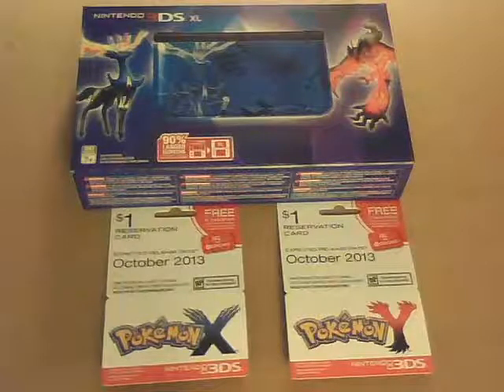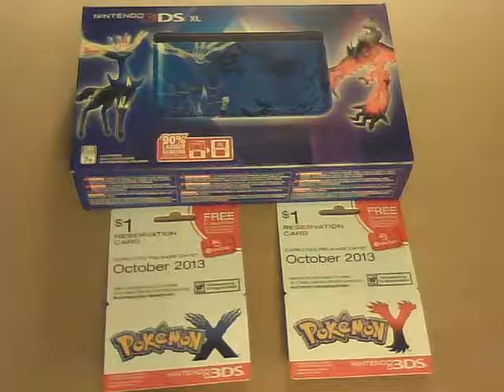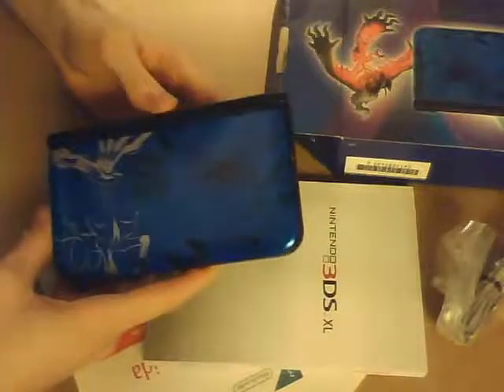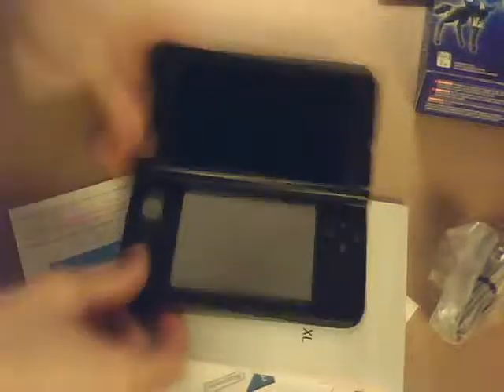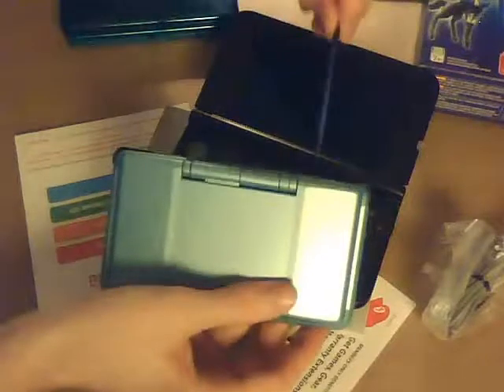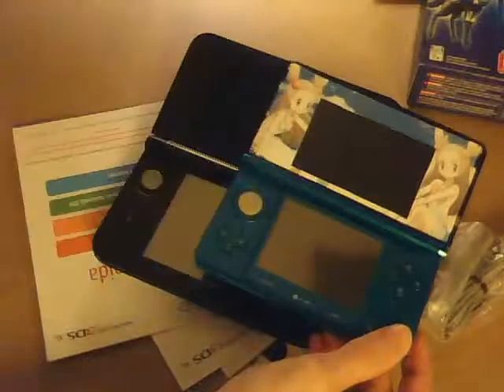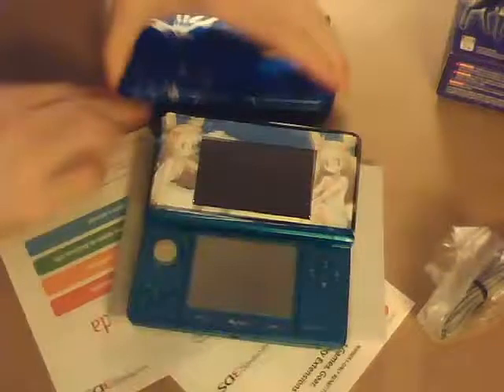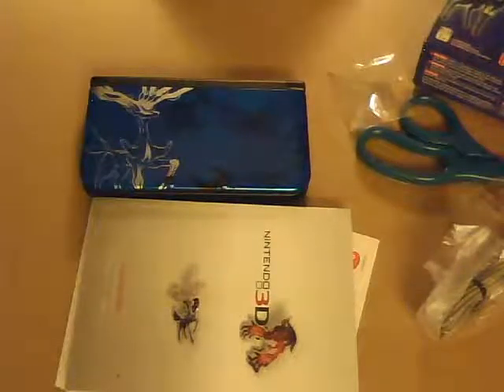Pokemon X & Y 3DS XL Unboxing + The Koushiro Report 9/27/13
I haven't had an XL sized system, I needed a second 3DS to be able to self-trade, this one is BLUE...not a difficult purchase!

We crack this brand new beauty open, give an unnecessary rundown of what I like better about it than its cheaper alternative, and close with some channel updates. A rundown of the channel updates if you're in a hurry:
• Once Mega Man Unlimited ends, last batch of 4th Gen battles ever. Truly a tearful farewell that will be capped by a monumental clash on October 11th.
• Starting October 13th, Pokemon X (or Y) No Pokemon Centers challenge run, on my first playthrough.
• Rokko-chan, another Mega Man (-like) fangame, will be next after that challenge probably ends in failure. I'll be breeding a team in the meantime.
• Starting December (likely), X&Y WIFI BATTLES OMG. Gonna roll with the punches this time; I overall like what I see so far from 6th so I will grin and bear whatever foolish things are in the game. Hoping to get BOTH Diamond Brothers Makar and Kamon involved this time!
• We will, as usual, NOT be adhering to Smogon tiers on this channel. TPX community will make its own tiers using objective and subjective analysis, rather than use percentages on a simulator. More details to come after game release; I'm very excited about this!
Regarding awful quality: Camcorder has horrible battery that wouldn't last the length of time. Webcam has horrible blur but lighting that is tolerable for the still frames. I picked the better option I guess. If anyone knows any cheap camcorders that have manual focus (ideal for DS range/other gameplay especially) please leave a comment or PM me.